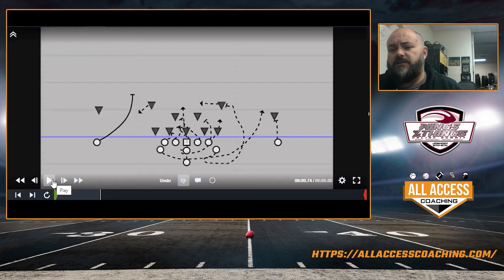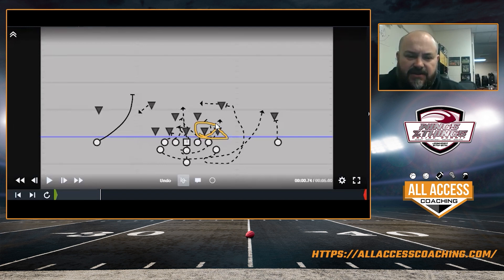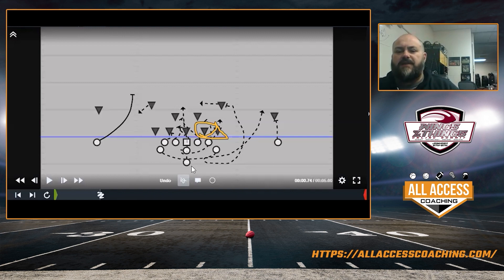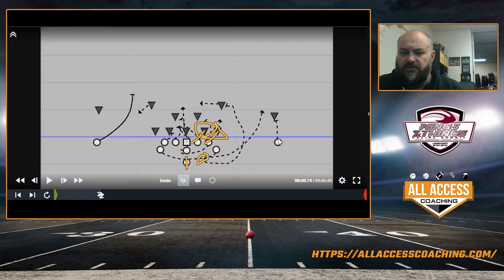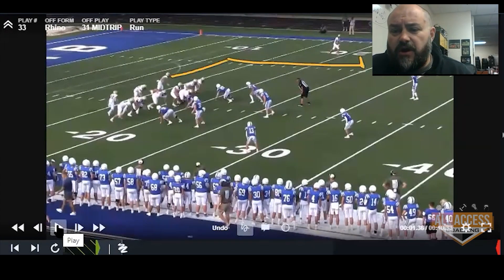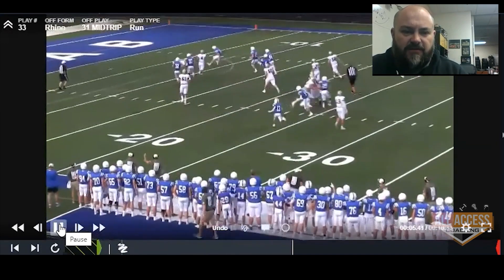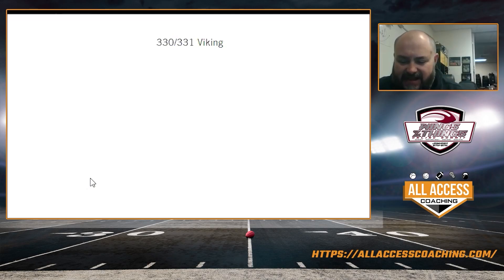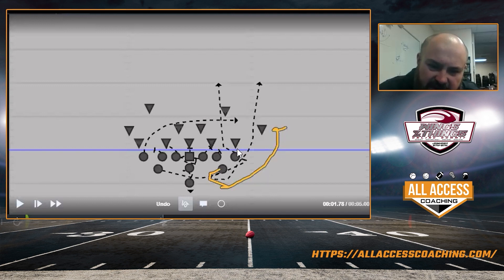Installing Mid-Triple and it's Play Action Passes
Speaker: Heath Saint
- 1 State Title & 2 Runner-up's